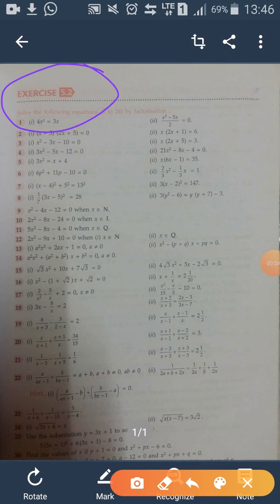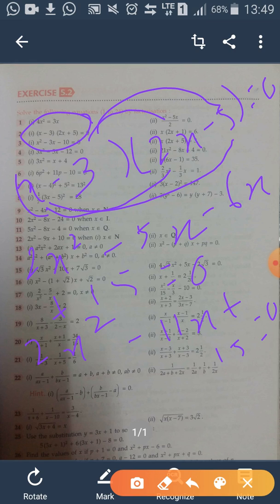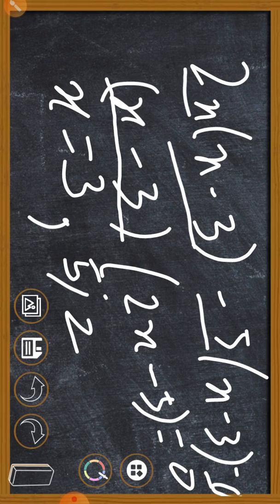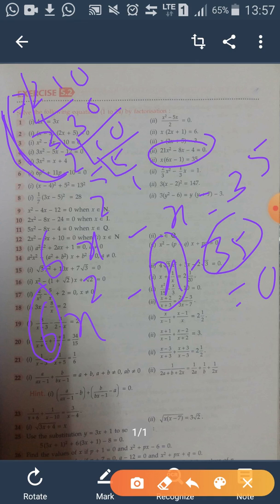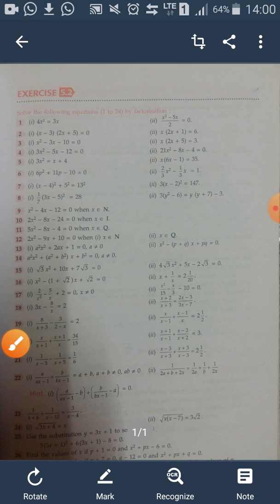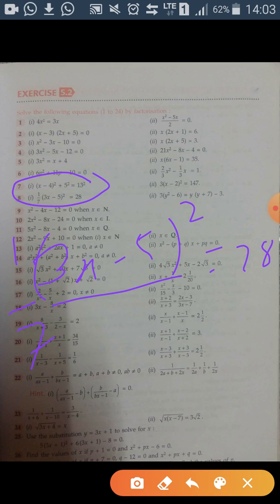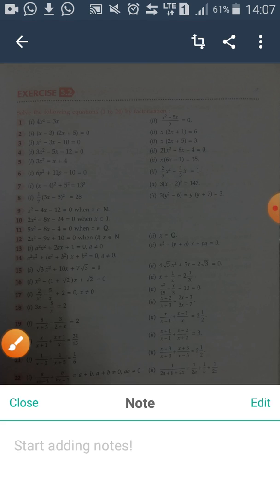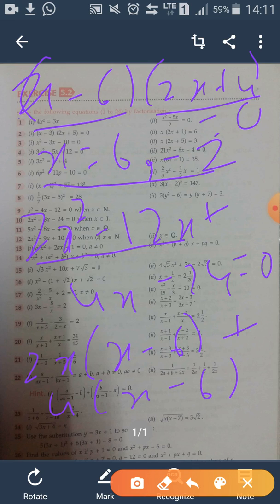Class 10 quadratic equations ml agarwal ex 5.2 part1